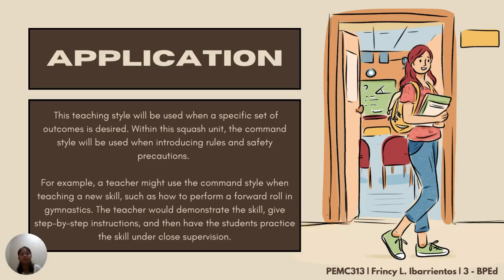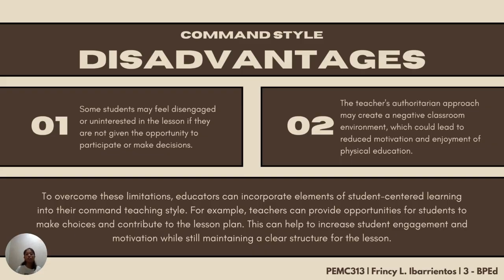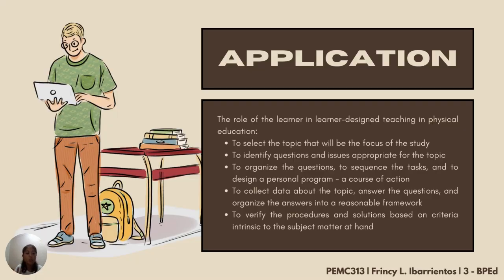PEMC313 Teaching Strategies | Frincy Ibarrientos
To learn more with me:
Frin
fffrin_i